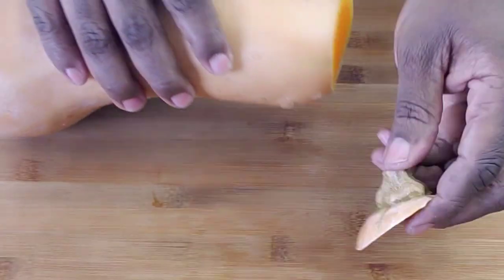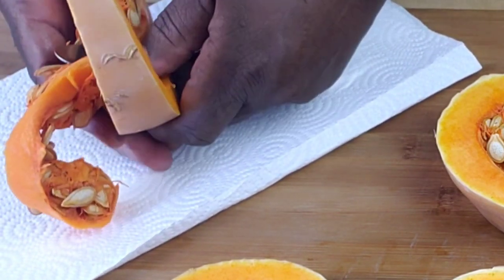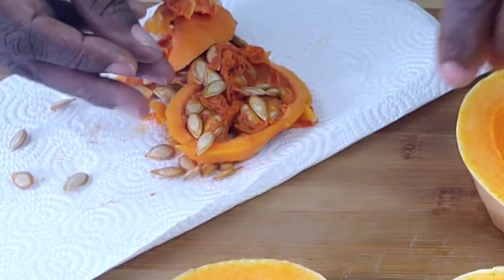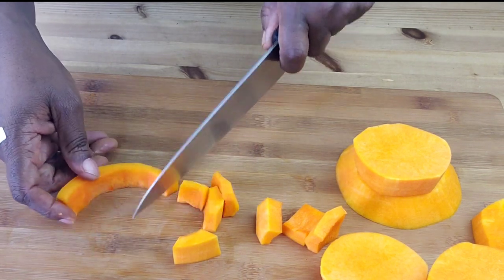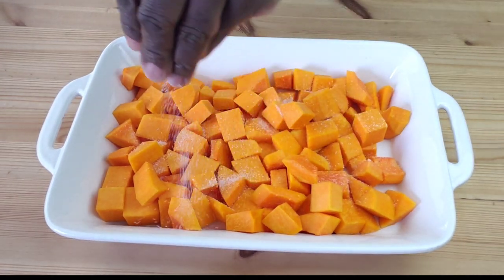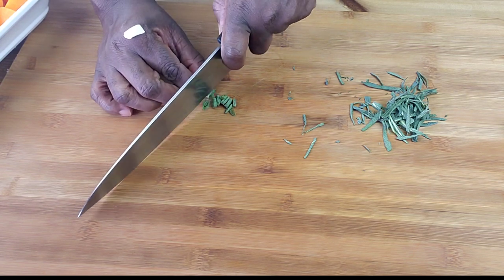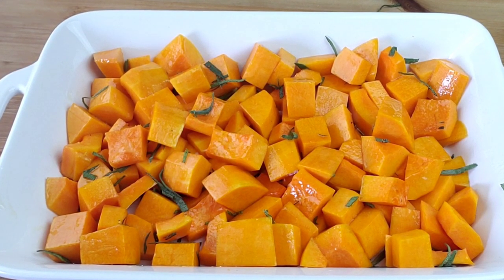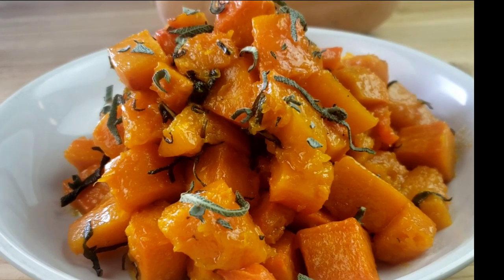EASY ROASTED BUTTERNUT SQUASH WITH SAGE | MAMABOISKITCHEN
In this video I am going to show you how to make roasted butternut squash with sage.

Ingredients

* KitchenAid 9-Speed Digital Hand Mixer with Turbo Beater

* ThermoPro TP03 Digital Instant Read Meat Thermometer

* John Boos Block WAL-R02 Walnut Wood Edge Grain Reversible Cutting Board

*Gotham Steel Smokeless Grill, Indoor Grill, Nonstick Ceramic Electric Grill – Dishwasher Safe Surface, Temperature Control, Metal Utensil Safe, Barbeque Indoors with Virtually No Smoke, As Seen on TV

* Pyrex Glass Mixing Bowl Set

* OXO Good Grips 11-Pound Stainless Steel Food Scale with Pull-Out Display

* Cuisinart DLC-8SBCY Pro Custom 11-Cup Food Processor, Brushed Chrome

"Misty Blue (Instrumental Version) by Velvet Moon" will be downloaded as mp3.